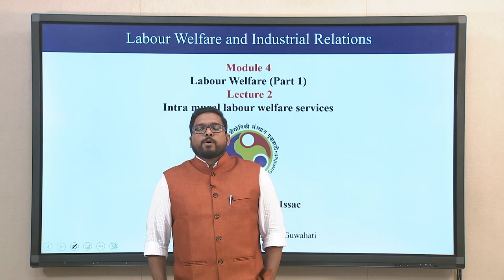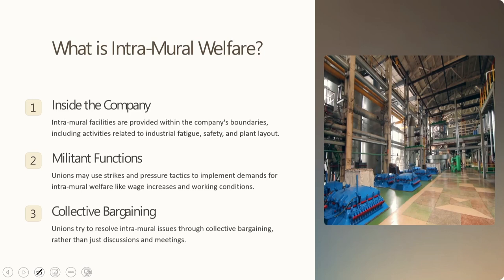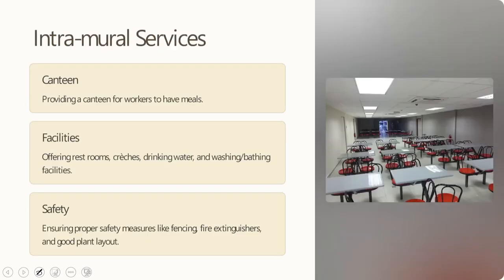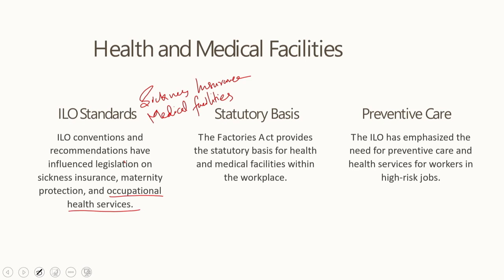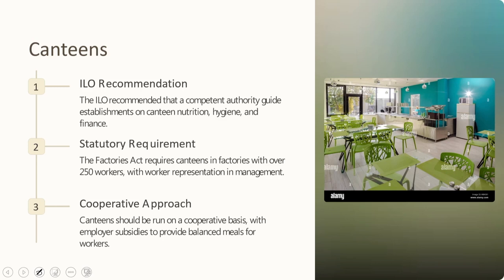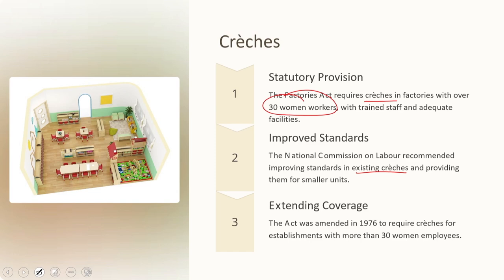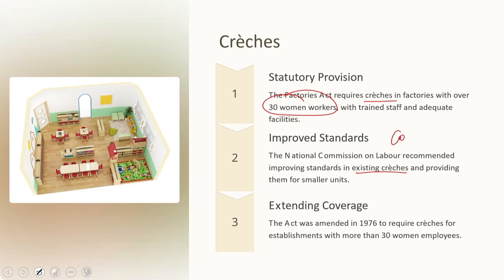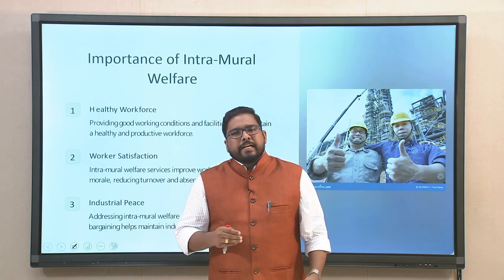Lec 17: Intra mural labour welfare services